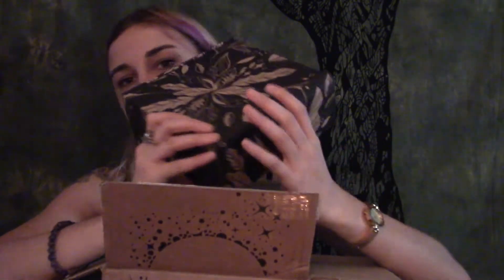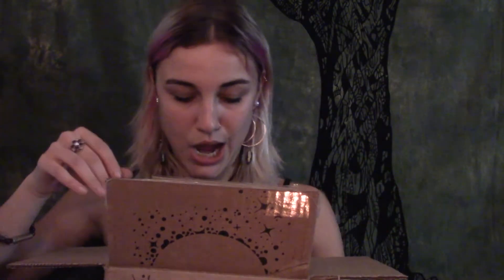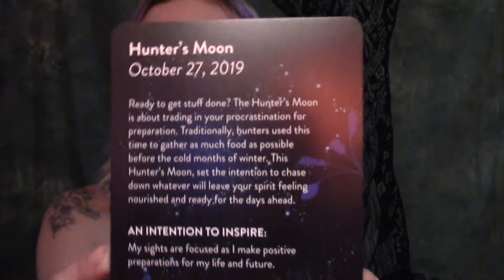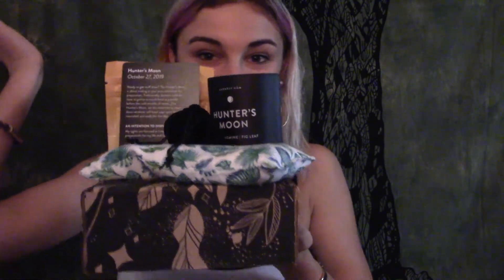Unboxing My Lunarly Subscription Box - Harvest Moon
Hello Lovelies!
     Aghsldlk. This is my first video ever, so please be kind. I'm an awkward little twerp, but I'm getting used to things and I'm so excited to continue sharing with you guys.
     This video is of me opening up my Lunarly subscription box which is a box sent out every full moon. It contains goodies that encourage mental health and self-care through intention setting! This box was for the Harvest Moon which focuses on being productive and setting yourself up for future success.